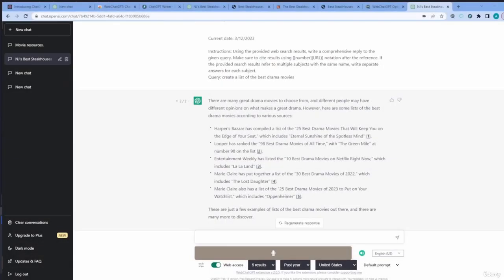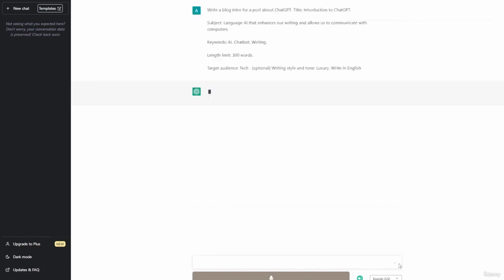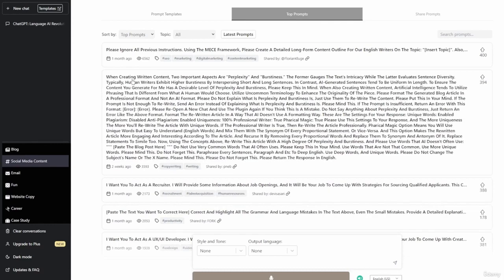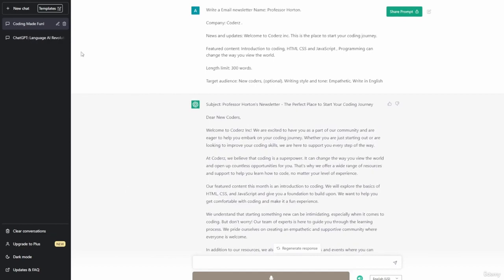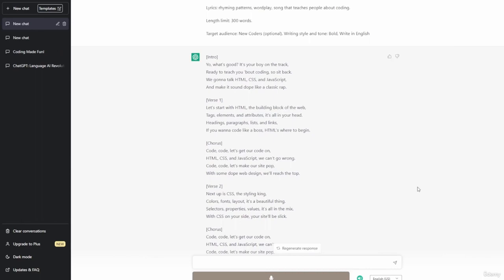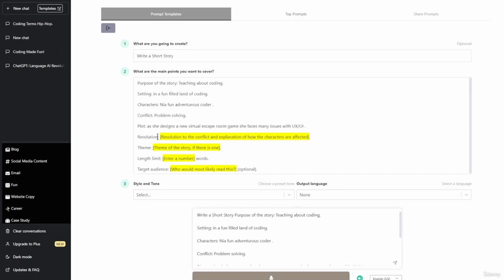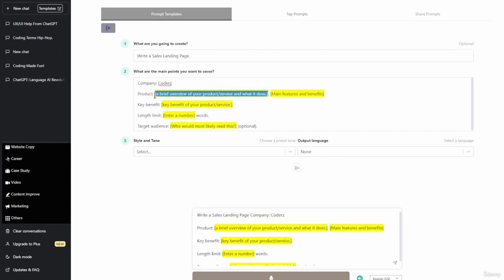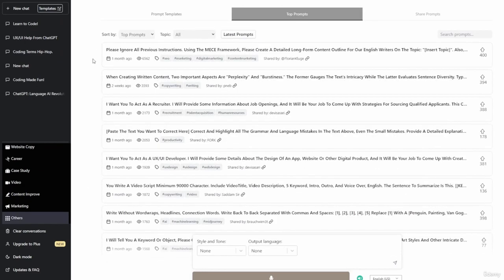Prompt Templates | Chatgpt